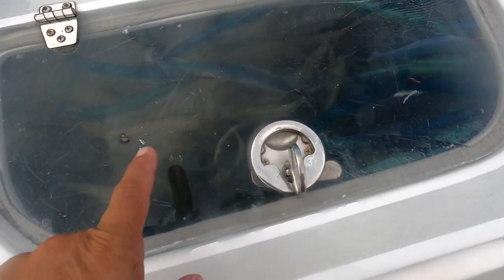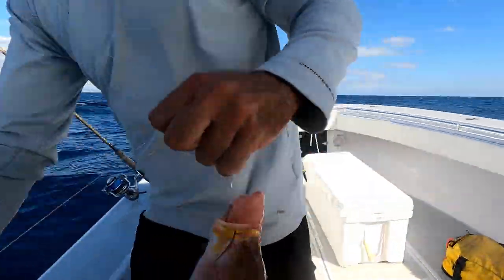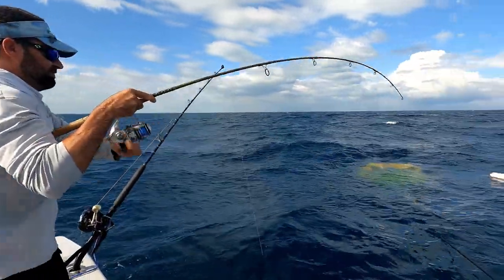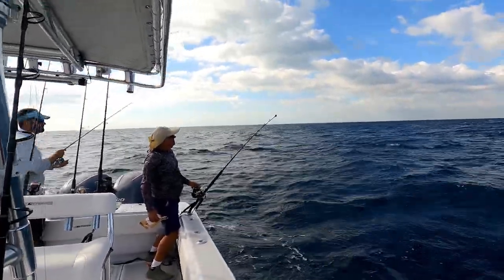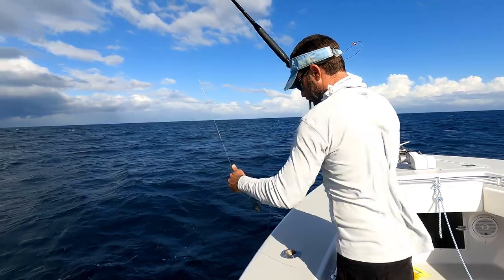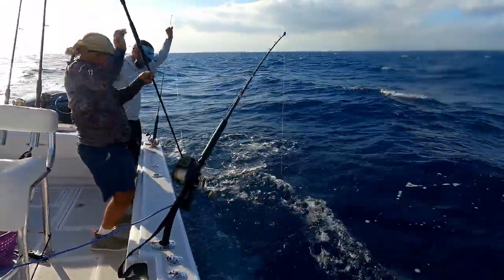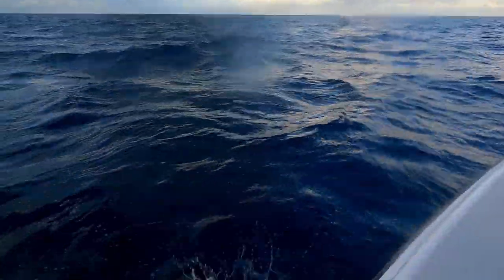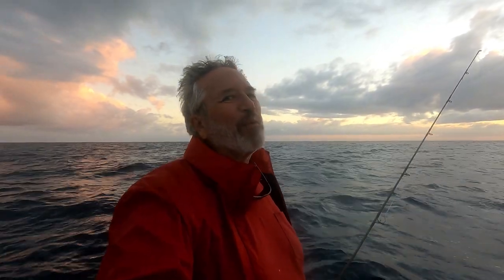Reef Fishing Key Largo Florida Red Grouper Yellowtail Amberjacks Sharks All Show Up for this Video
Capt. Lou Self-Fish Instagram and Mike Diaz head out to 120-135' of water for an afternoon of fishing fun